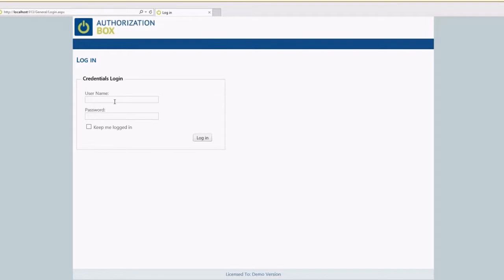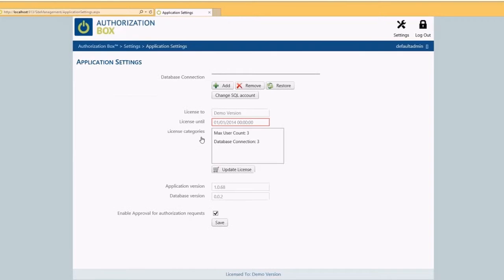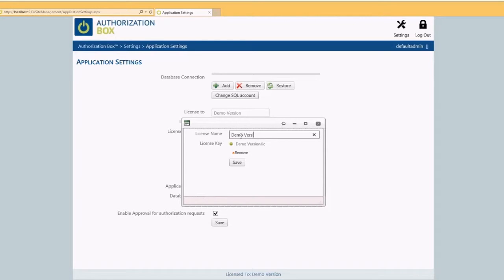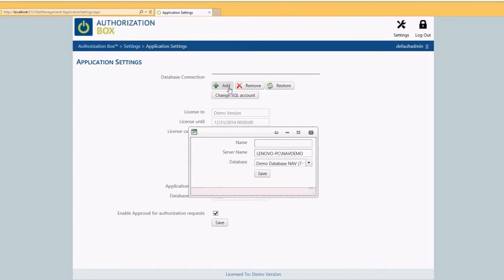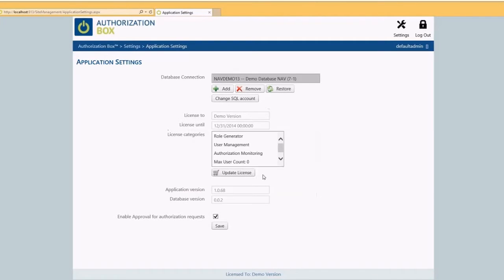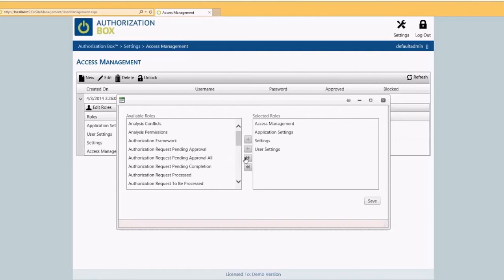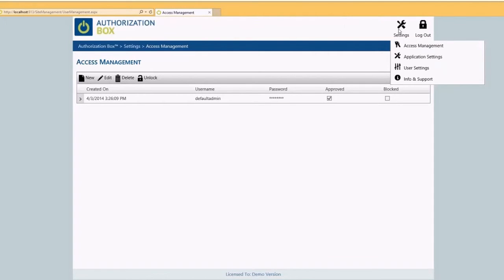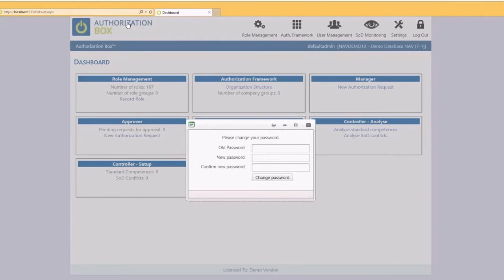Video 2 Start up of Authorization Box